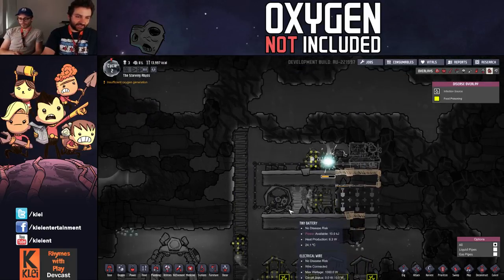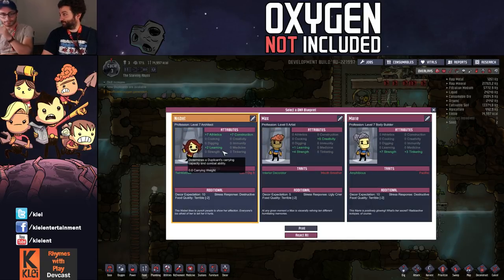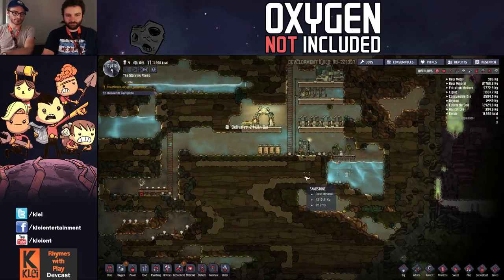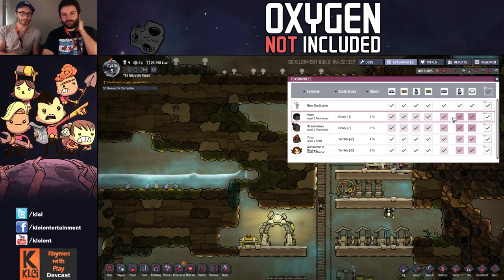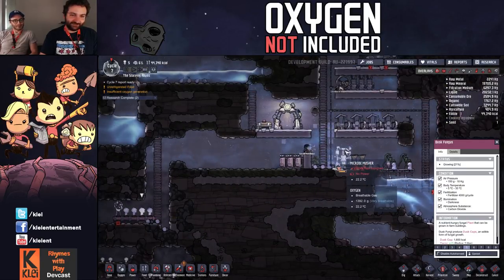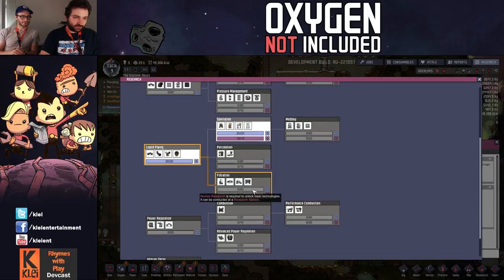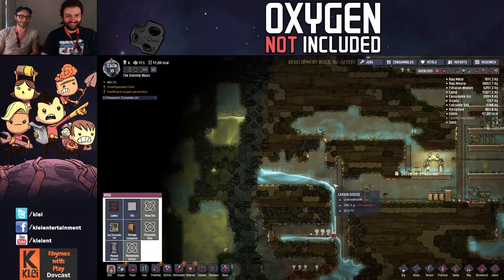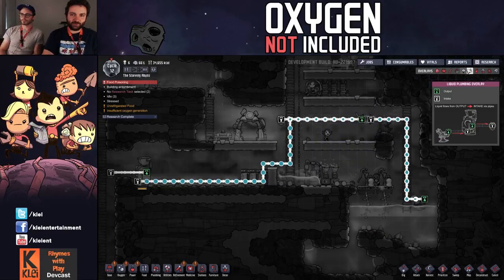Rhymes with Play - Oxygen Not Included (Update Preview)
Our Oxygen Not Included team previewed content that is currently being developed for the upcoming Oxygen Not Included update!

Note: As the game is still in development, content shown in the update preview streams may change before going live on Steam Early Access.